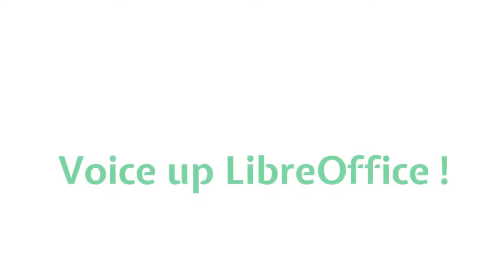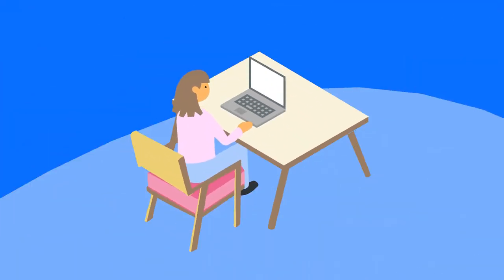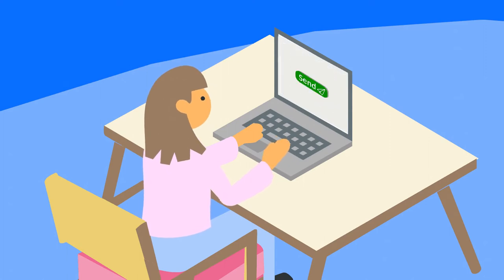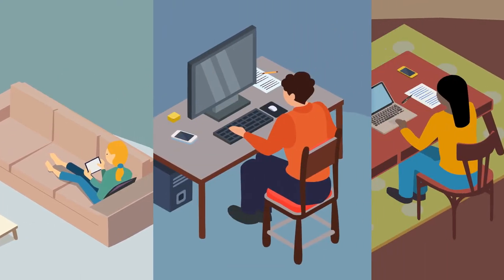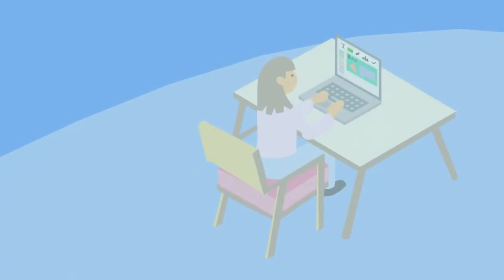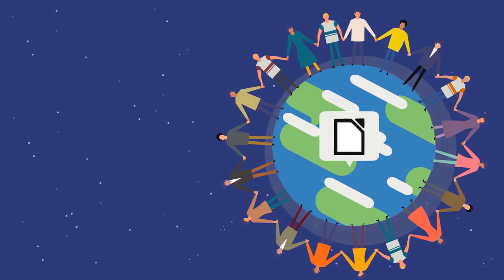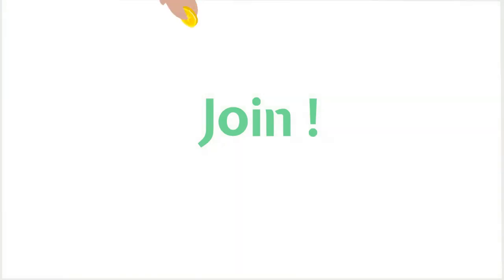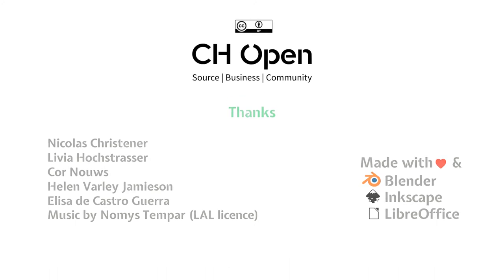Crowdfunding - Voice up LibreOffice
Supported by
 - Nicolas Christener
 - Livia Hochstrasser
 - Cor Nouws
 - Helen Varley Jamieson
 - Elisa de Castro Guerra